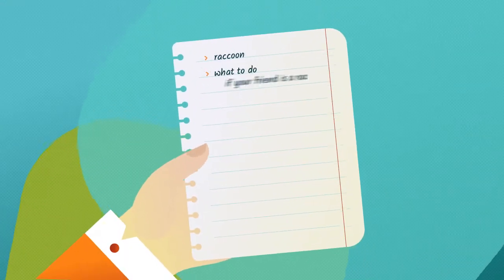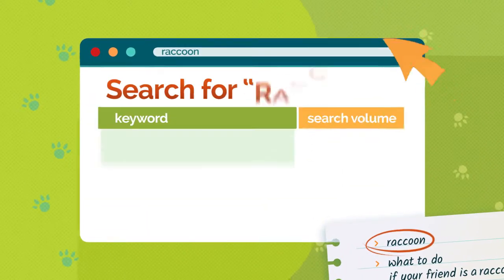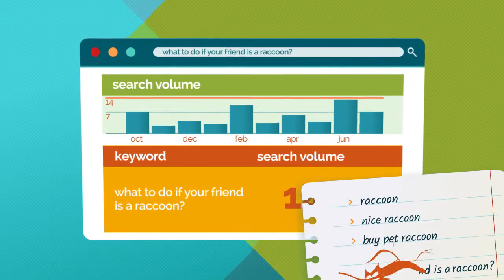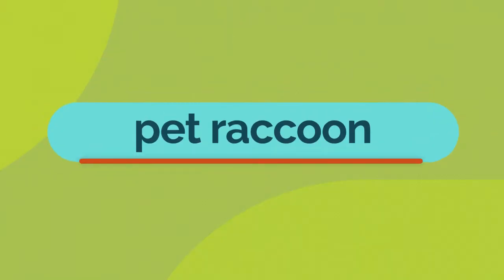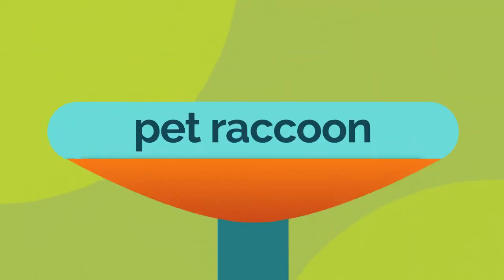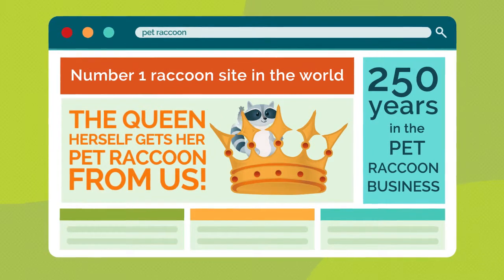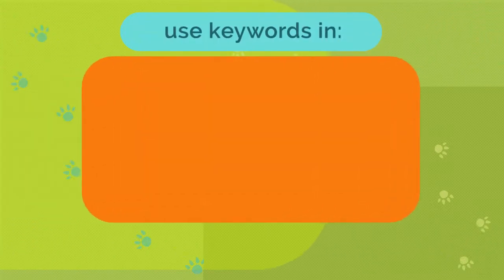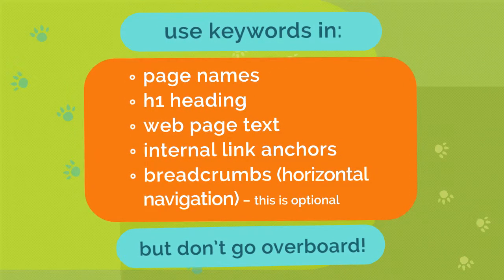SEO Keyword Research Tutorial (Video Infographics)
Watch a simple and understandable keyword research tutorial for your website. Get actionable tips on how to improve your website rankings after checking out this 2-minute video infographics made by Alconost and Promodo.